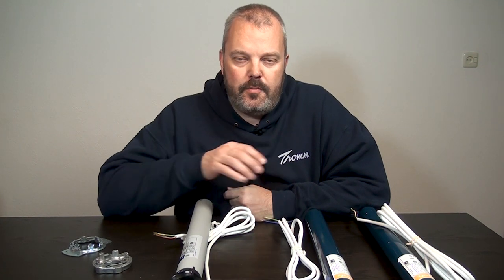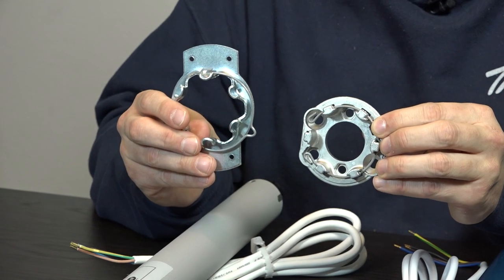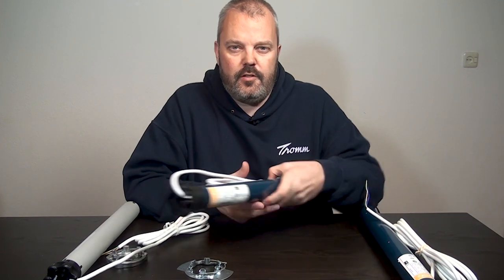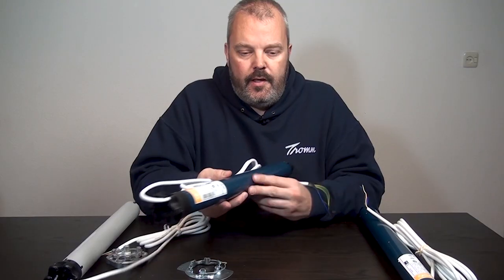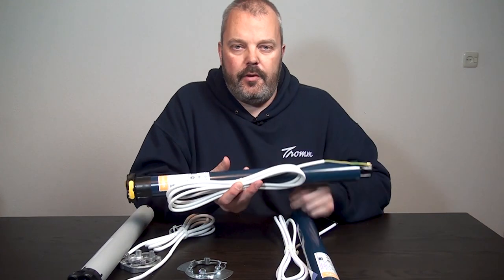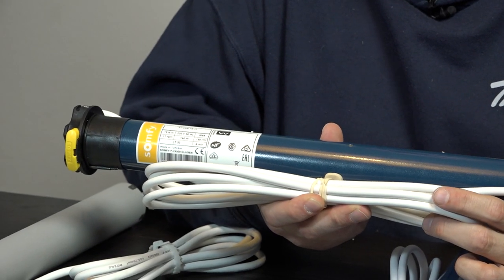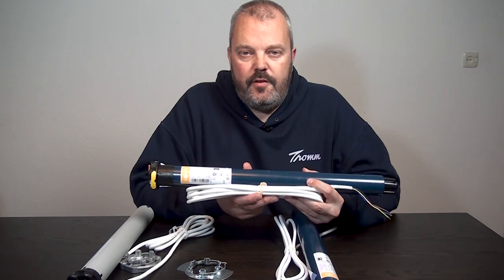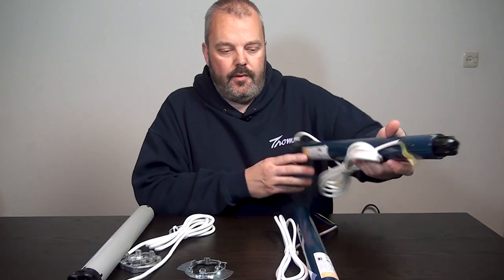Nice Era MSH starhead motor - replace Somfy with a Nice motor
If you want to replace your Solus or LT50 motor from Somfy with a Nice motor, that has become a lot easier.

As the Nice motors now come with a starhead, they fit the Somfy motor brackets.

Which means there's no need for a new motor bracket and allows you to easily switch motors.